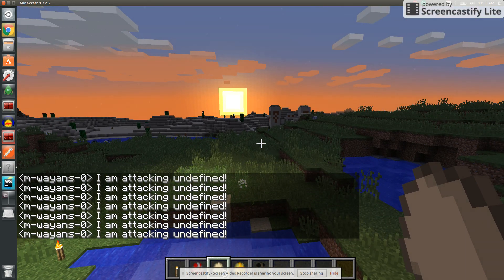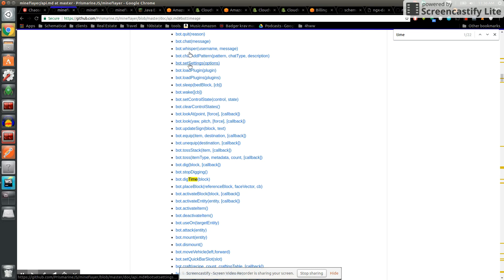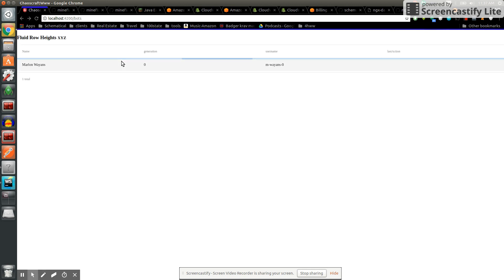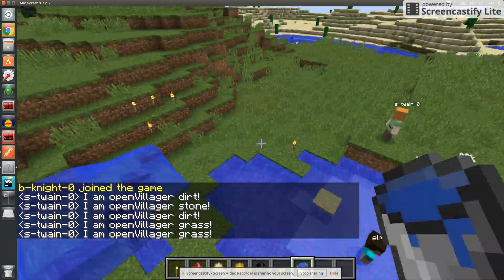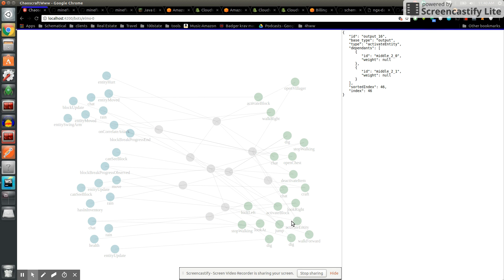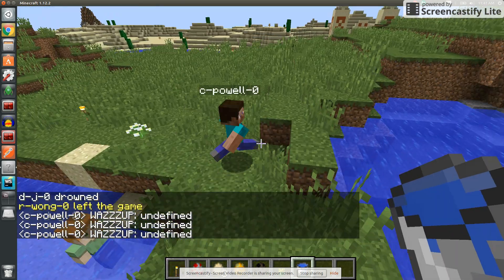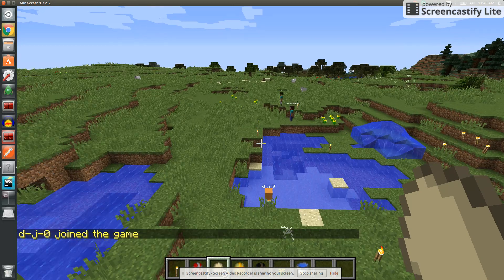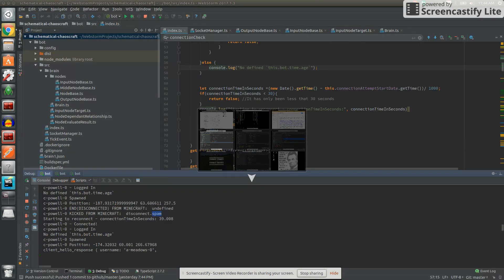Chaos Craft - Minecraft AI Genetic Learning Neural Networks - v0.1 - Gen 0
This is my first attempt at combining my work with Neural Networks in Gaming with the popular Minecraft platform. All bot AI is 100% automatically generated. If they survive my fitness function they spawn children AIs that have similar but additional thought processes and behaviors.